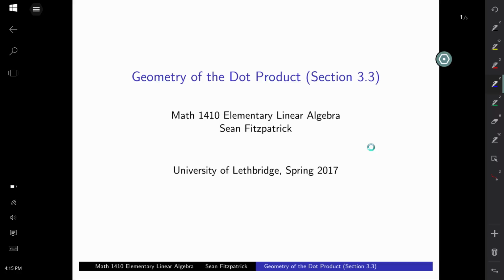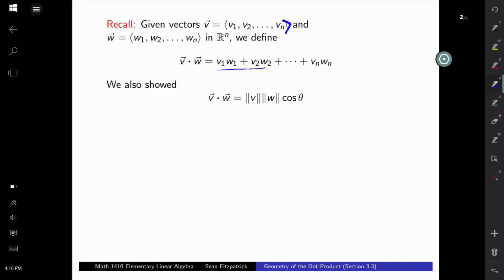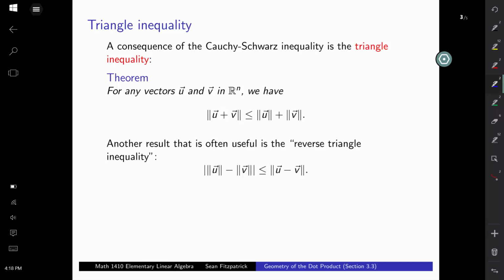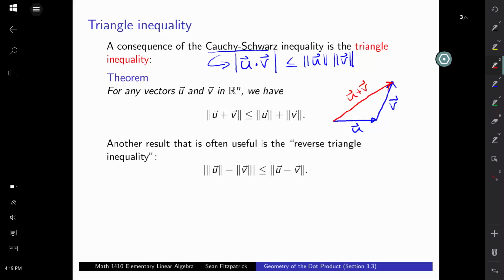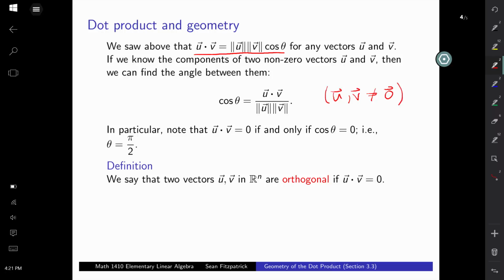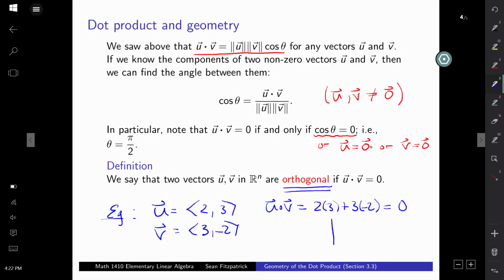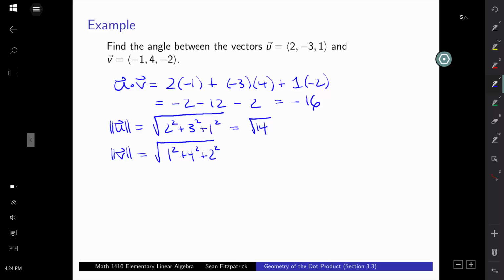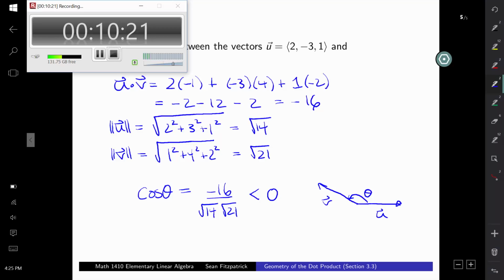Geometry of the Dot Product